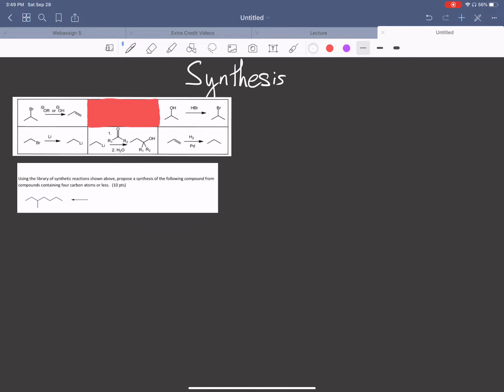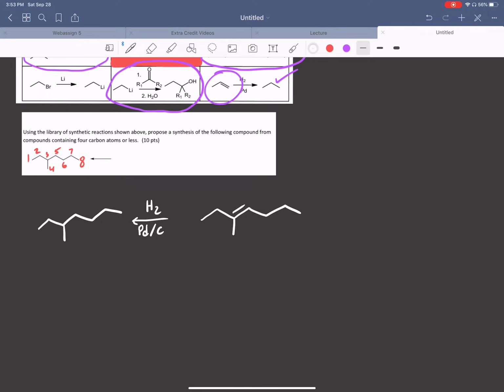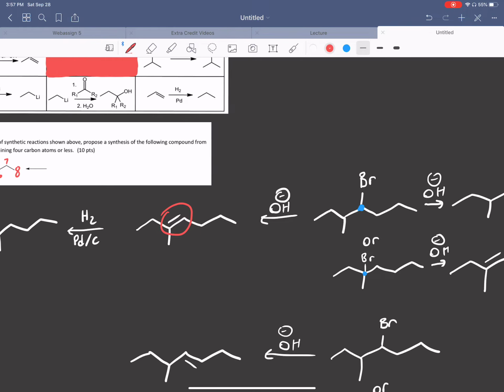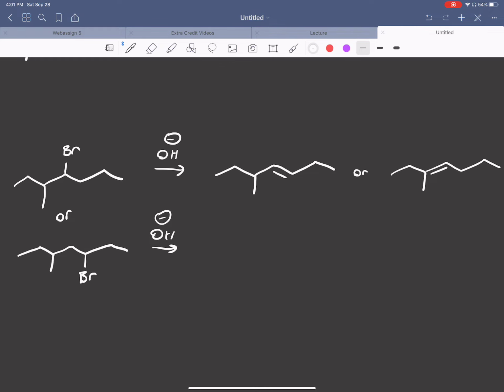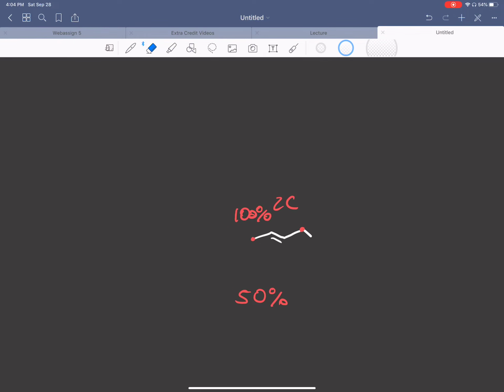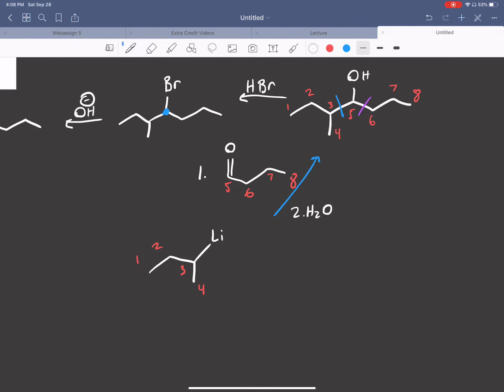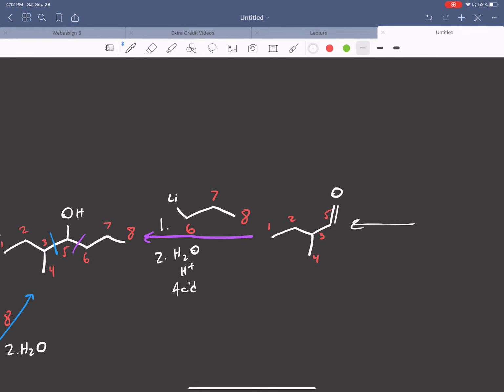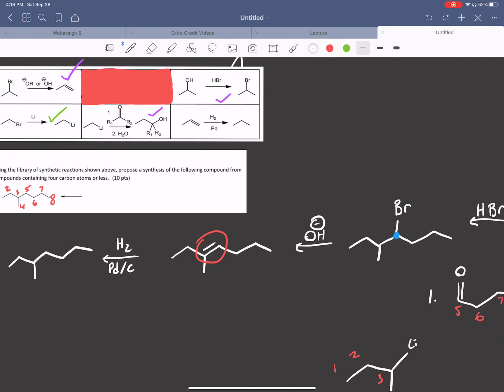Synthesis 3: Example Synthesis #1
Example of a possible synthesis question you could see